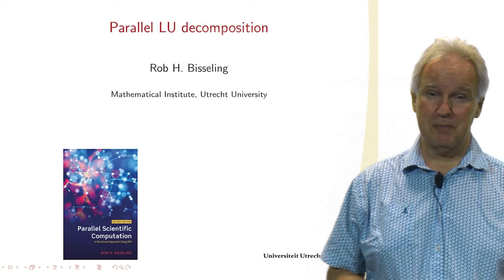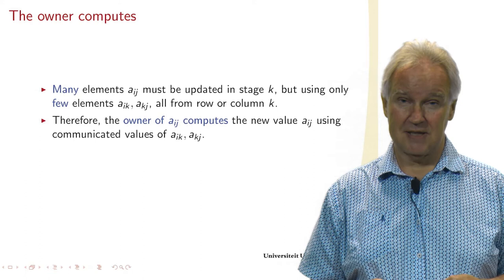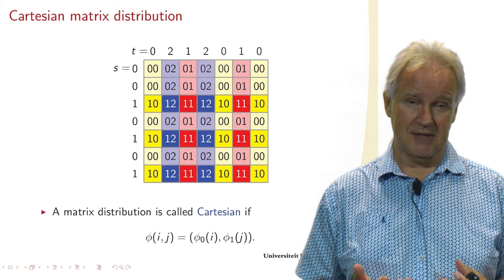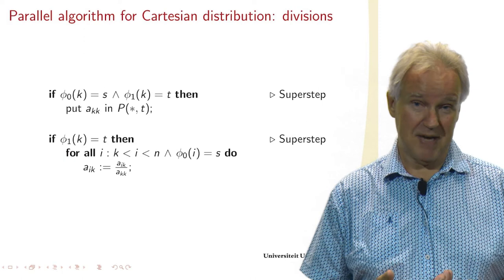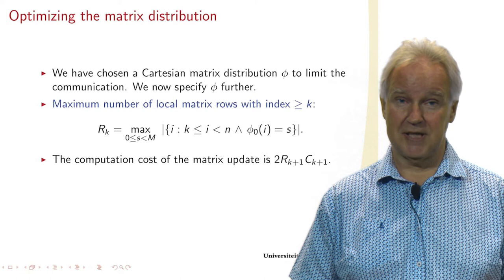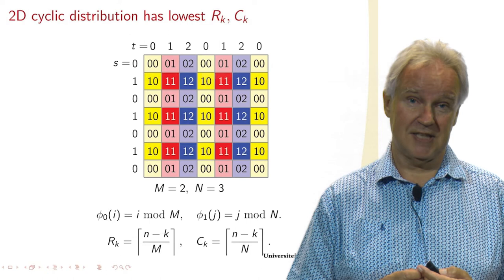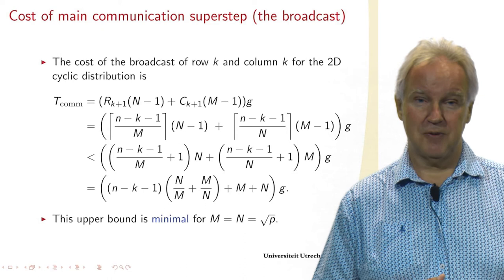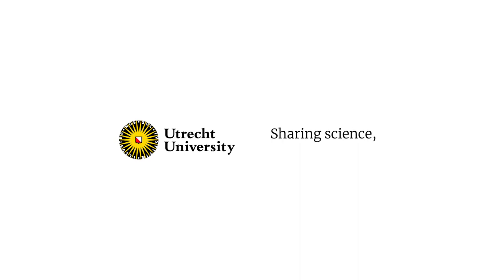Parallel LU Decomposition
This video presents the design of a parallel algorithm for LU decomposition, formulating computation supersteps based on a chosen data distribution and inserting communication supersteps where needed. The BSP cost is analysed and as a result the distribution choice is first narrowed down to Cartesian, then to 2D cyclic, and finally to square.

This video corresponds to Section 2.3 of the book Parallel Scientific Computation: A Structured Approach Using BSP, Second Edition, by Rob H. Bisseling, Oxford University Press, 2020.

An expanded set of slides, solutions to the homework questions, and software accompanying the book can all be found on my personal book page: